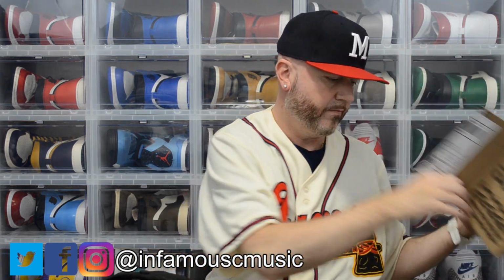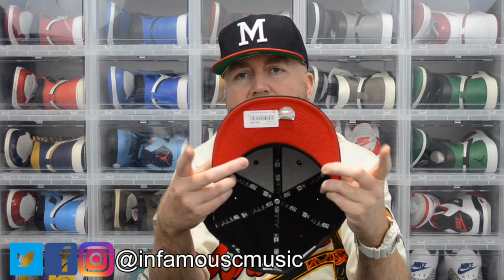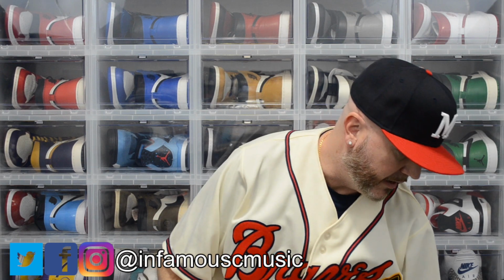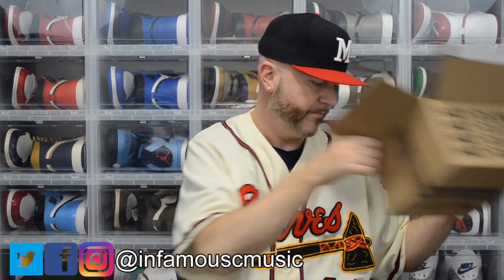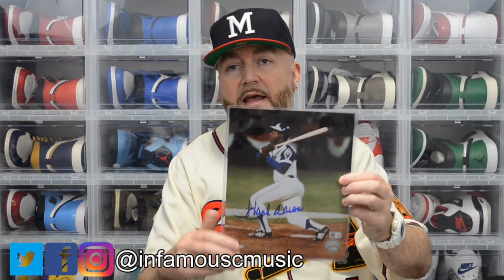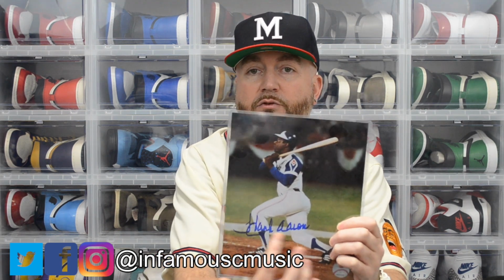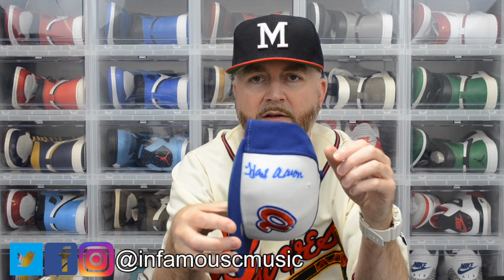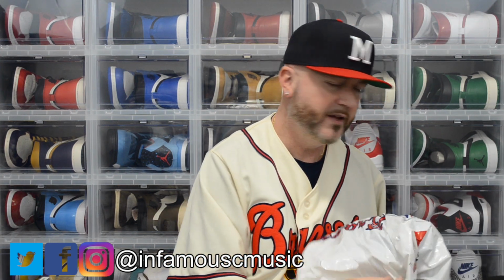HAT CLUB x NEW ERA 59FIFTY EXCLUSIVE !!! LV RED (IN MEMORY OF HANK AARON) FITTED FIEND EP. 126